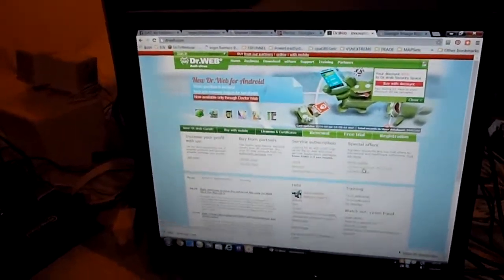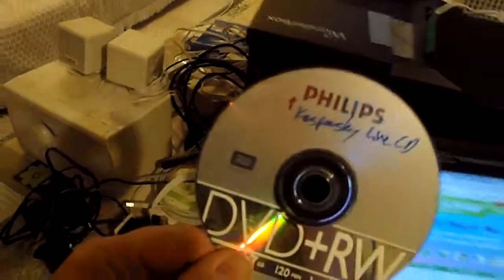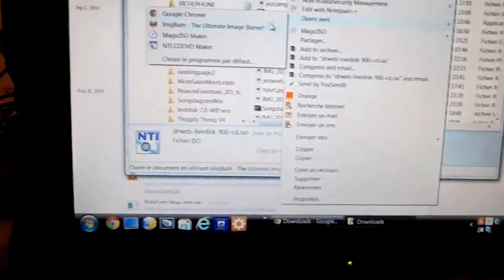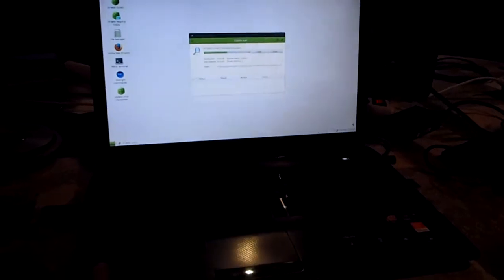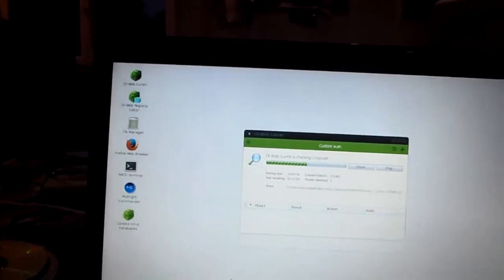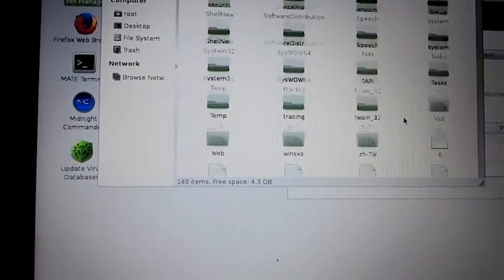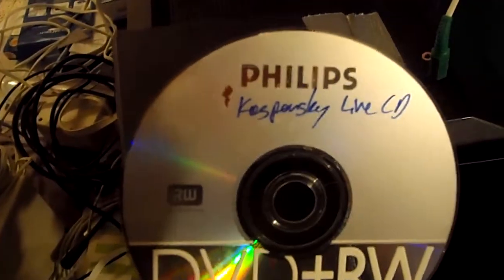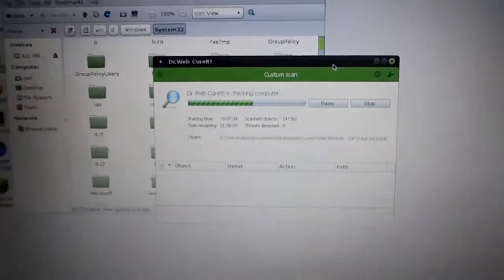Virus attack!! OMG! Dont panic!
A short how-to video on handling a virus infected machine so it doesn't spread.
Learn how you can handle a virus that brings your PC to a halt, and info on data recovery and handling. When you run an online business you want to be sure you have access to your business and not be blocked by a virus attack.